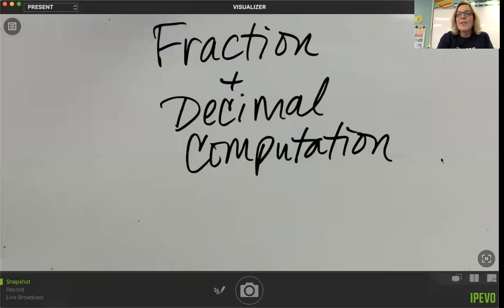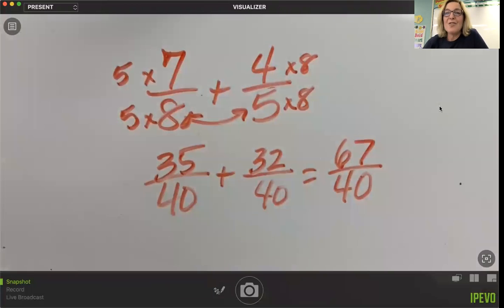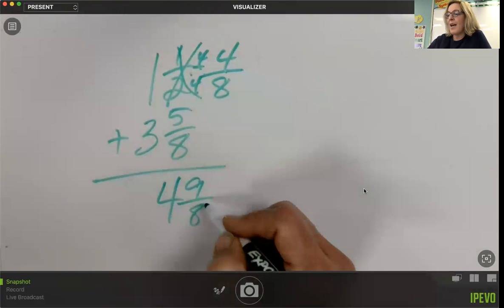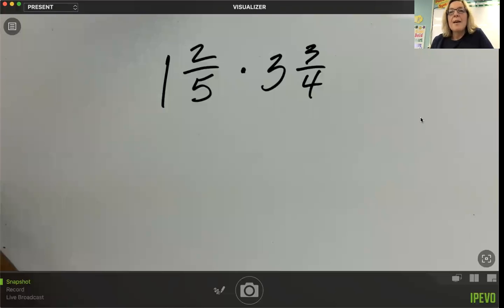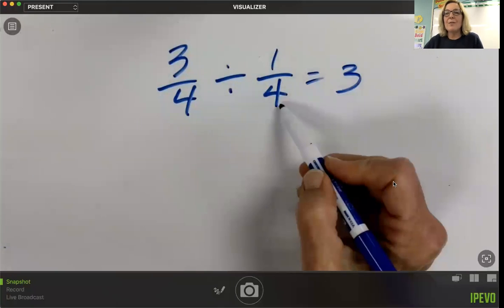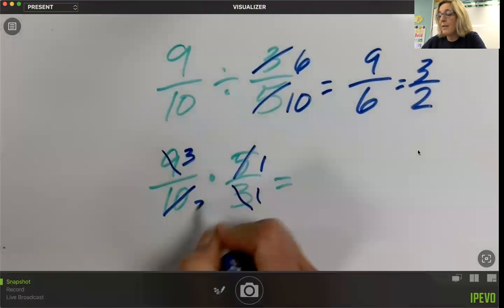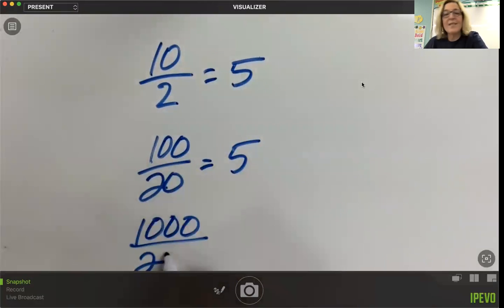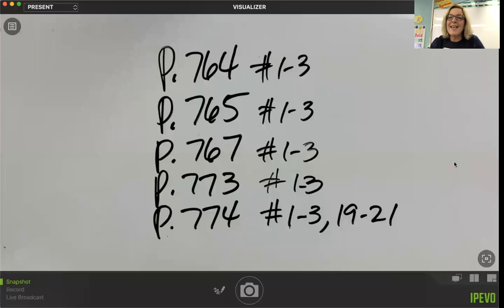Fraction and Decimal Computation Review